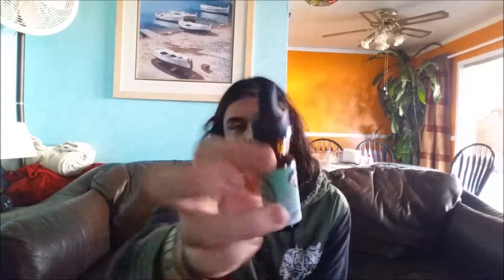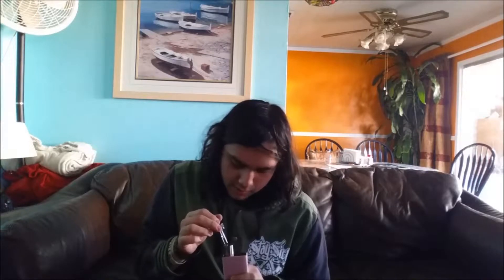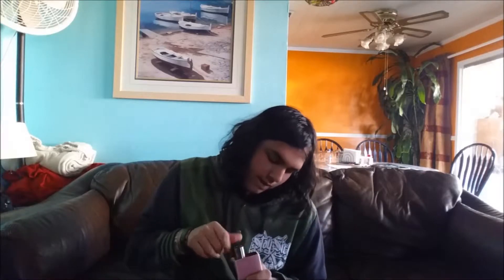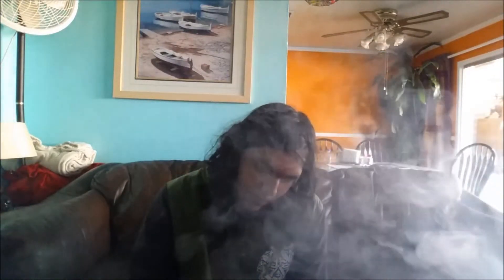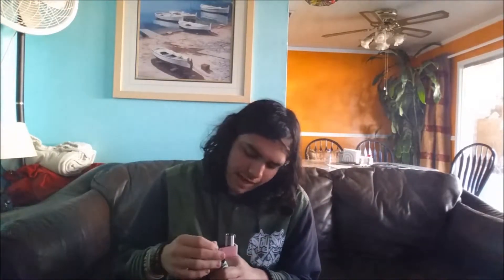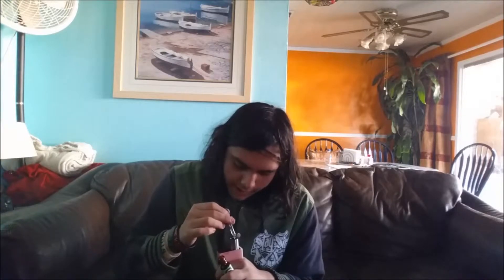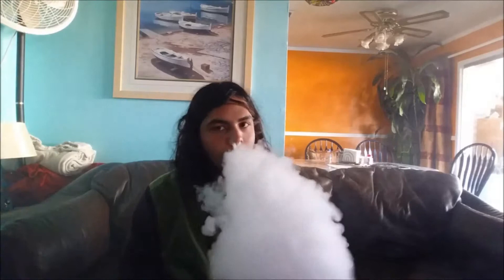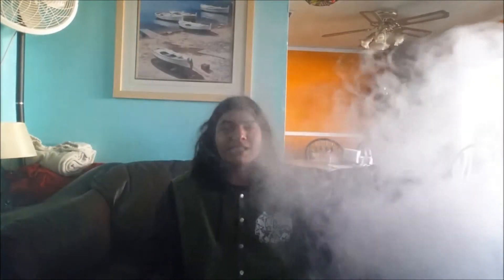G2 vapor Wojape October Gold Zamplebox 2015